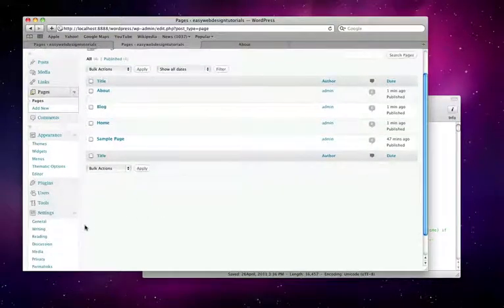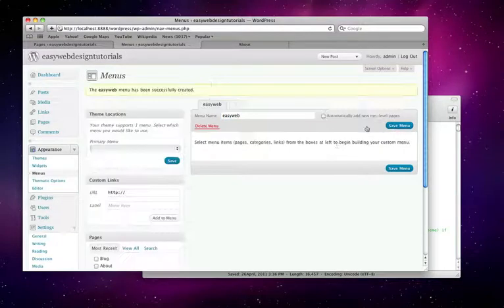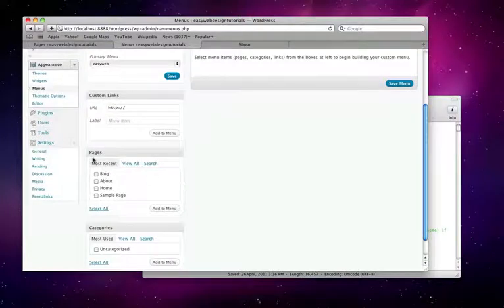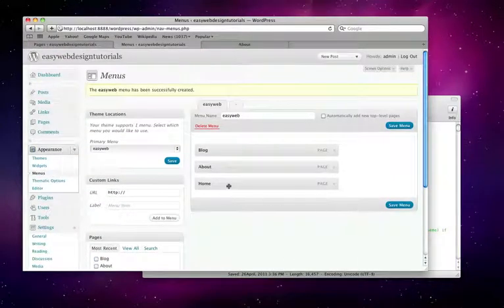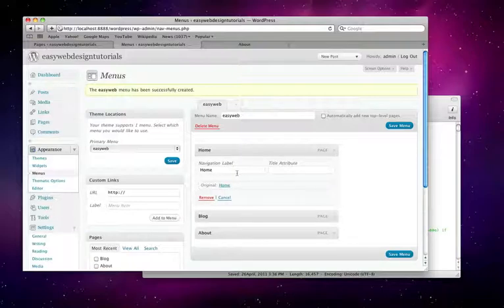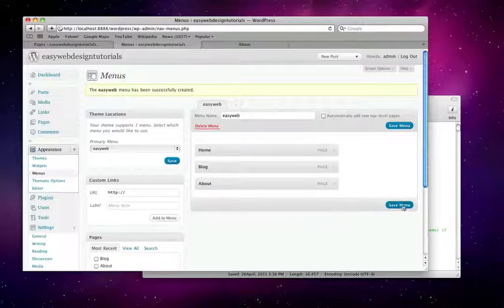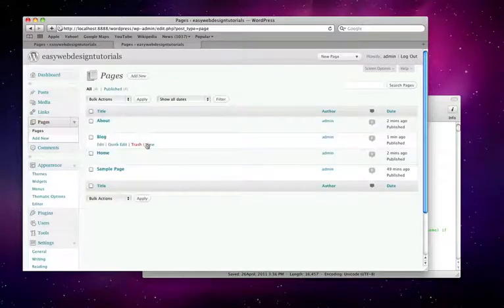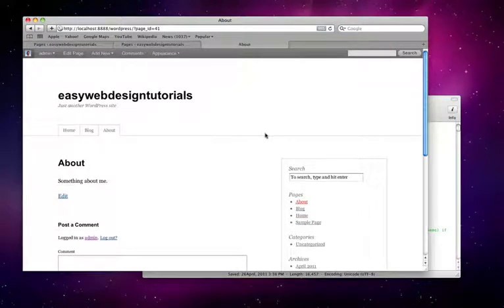Creating a menu in Wordpress - part 4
I am continuing this series with using Thematic theme in Wordpress.